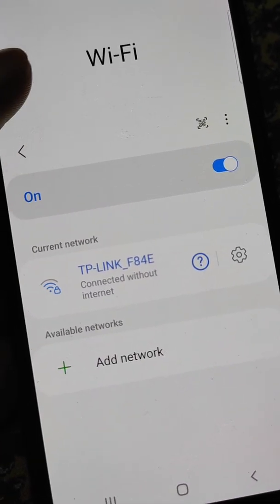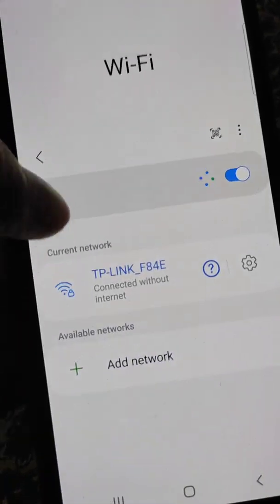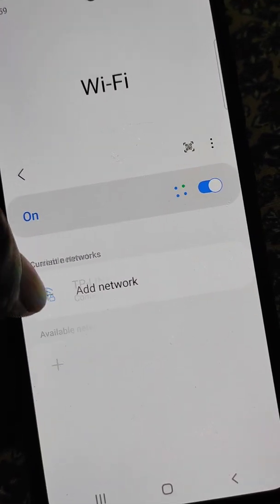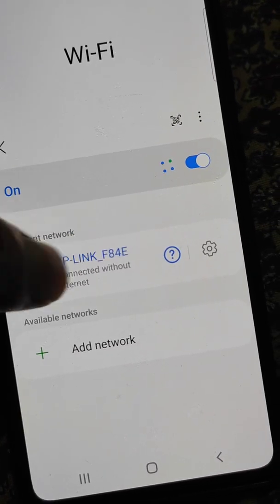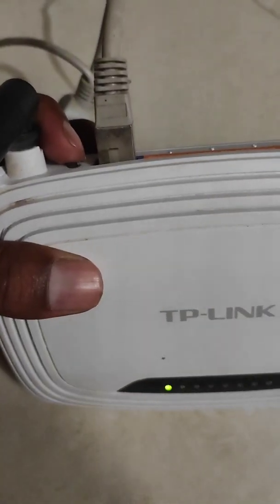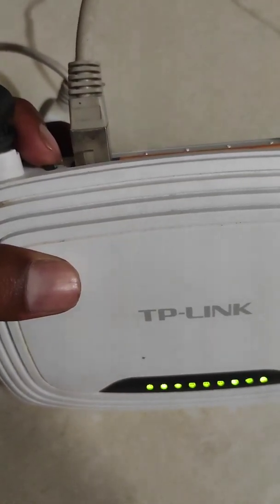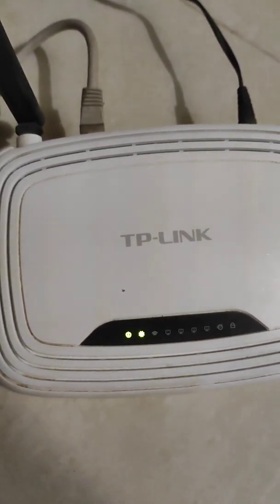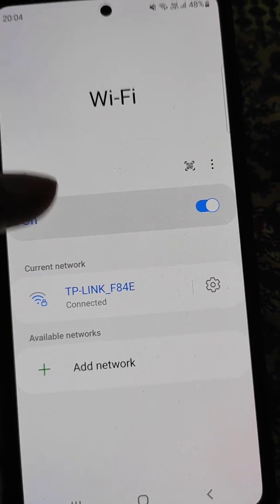Connected without internet wifi problem in samsung | Samsung mobile wifi connection problem fix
Samsung galaxy s20 fe mobile wifi hotspot internet not connecting problem solution